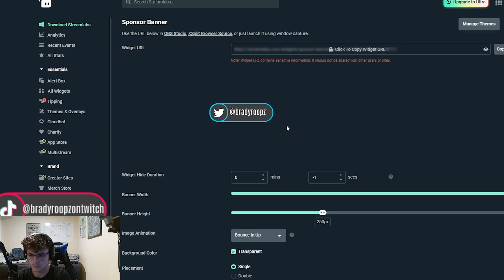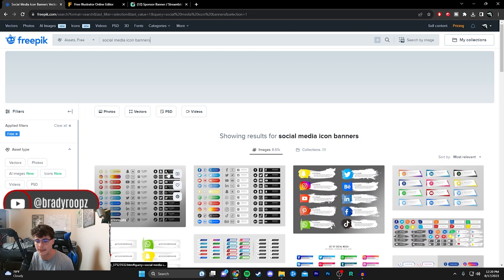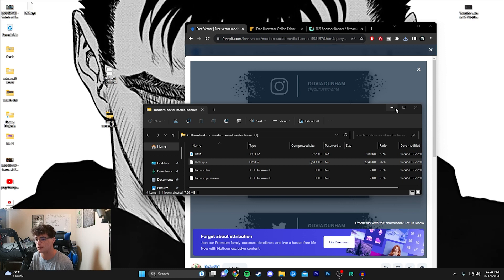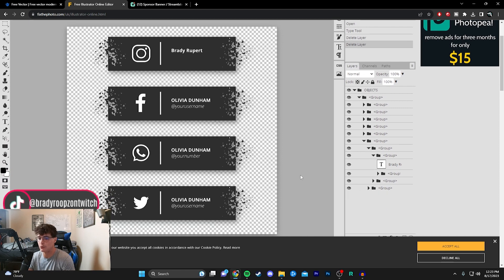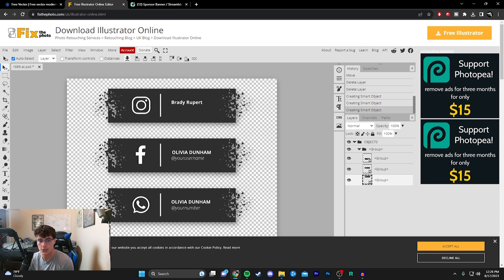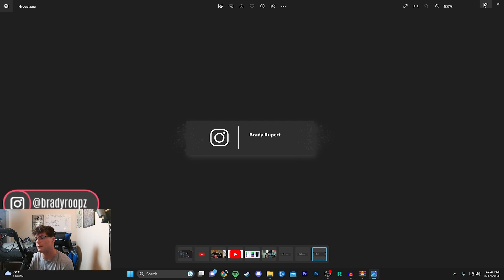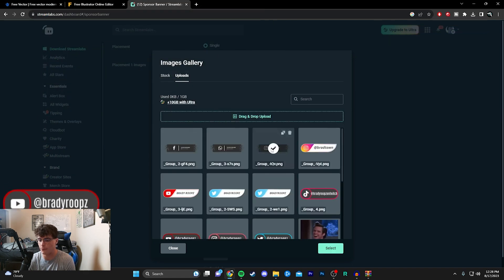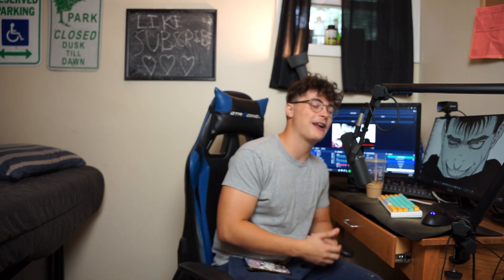Rotating Social Media Banner for STREAMING FREE! (Youtube, Twitch, Free Templates + Free Editing)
In this video I will be showing you how to make a Cycling pop up Social Media banner tutorial  for completely free. This is for Living streaming to all platforms like Youtube twitch done through obs. The links make this completely free and easy to do. Free templates and Free editing software to make this a less than 30 min task to level up your stream
Inspiration
format=search&query=social%20media%20icon%20banners
EDIT THEM HERE FOR FREE
Convert them to smart objects afterwards